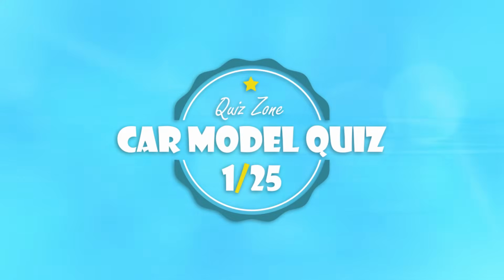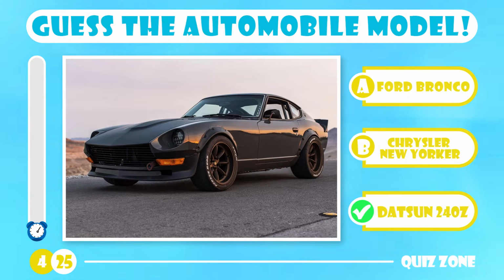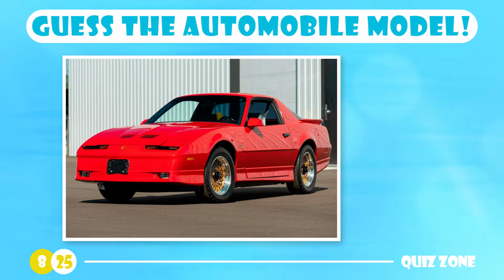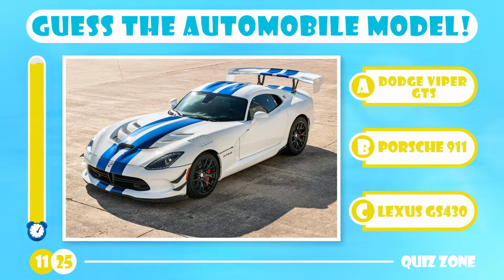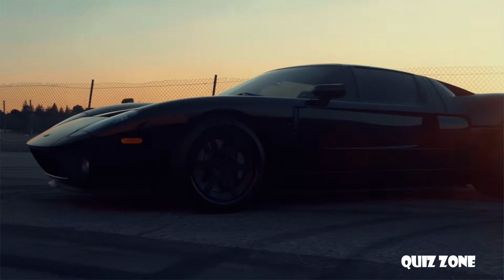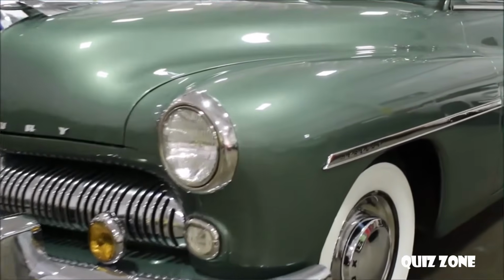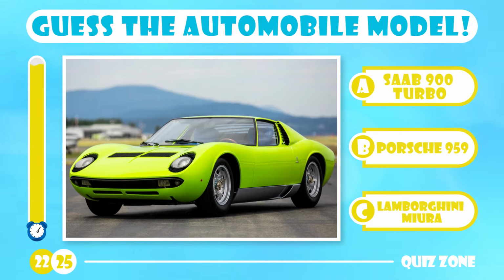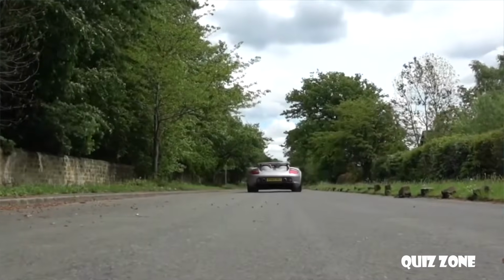Guess The CAR Model Name 🚘🚗: 25 Hard Car Quiz!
Welcome back, car enthusiasts! 🏎
Get ready for an exciting challenge in today's video. 🚔🚓
We're going to test your knowledge of car models. 🚙
I can't wait to see how well you know your cars.

If you are new here, welcome to the Quiz Zone!
We've spent much time and creative thought into each video to create the best entertaining/educational quizzes for you.
We research, design, animate, and record the voiceovers, and since we rely on high-quality content, completing a video may take up to 24 hours.